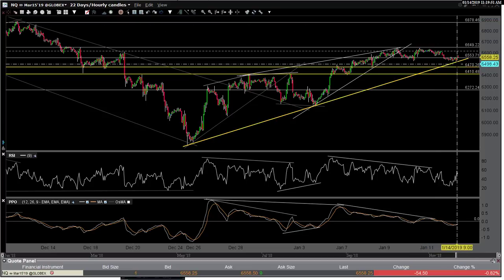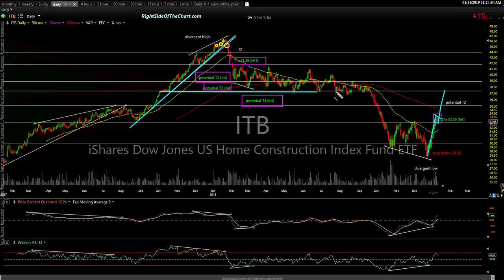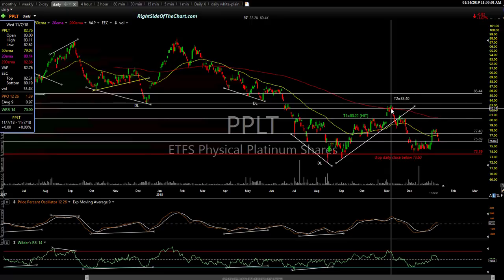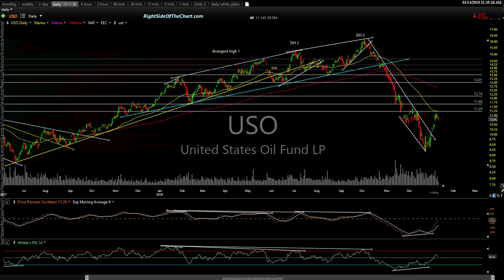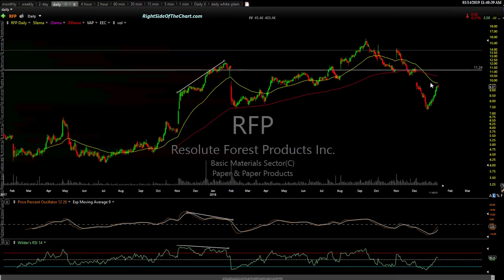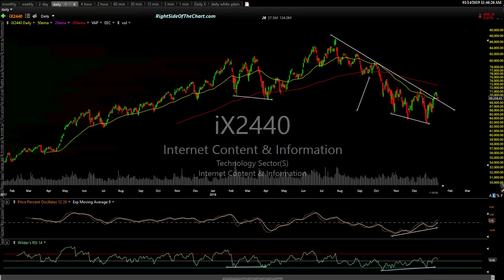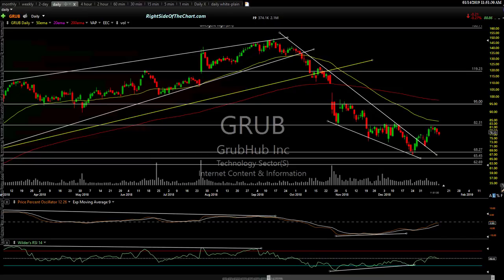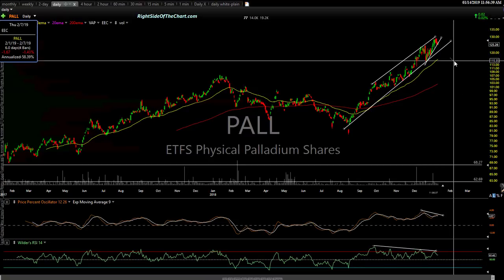Updates On Recently Highlighted Trade Ideas 1-14-19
The video provides updates on all of the official & most of the unofficial trade ideas recently highlighted on RSOTC.com. (*This video was originally published on RSOTC.com as Premium Content on Jan 14, 2019*)